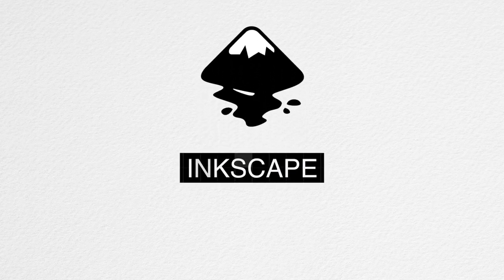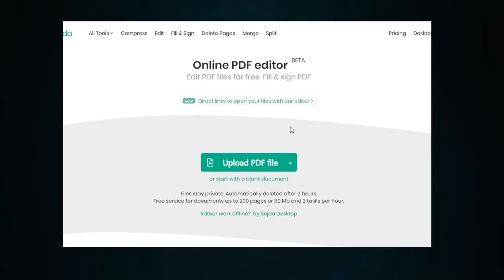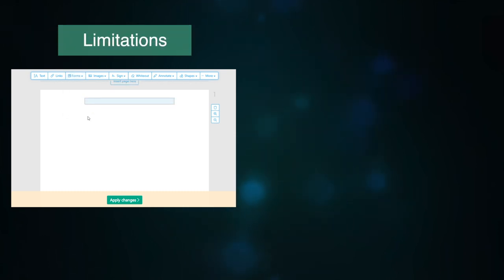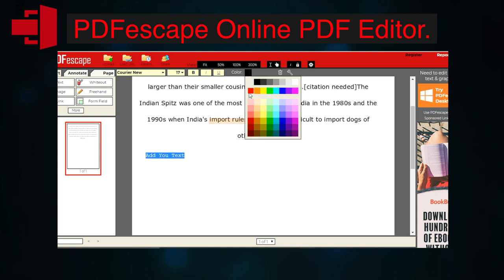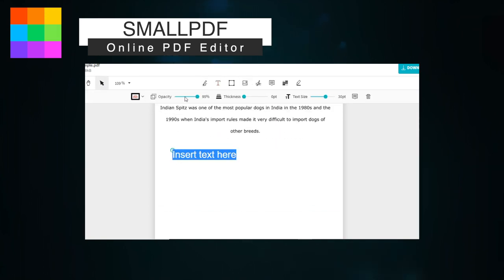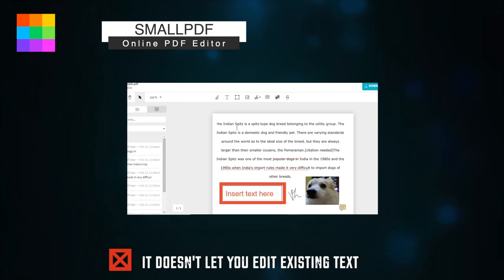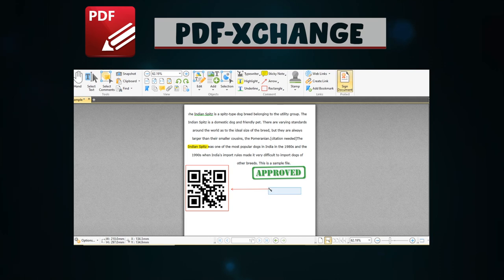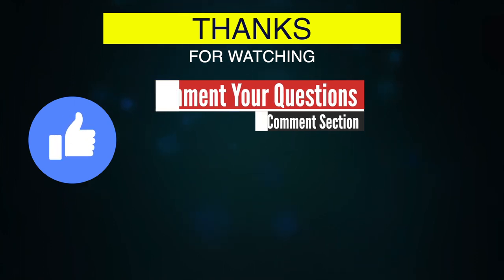5 Best Free PDF Editor | Windows 10 | MAC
Introduction - 00:00
1. Inkscape - 0:18
2. Sejda Pdf Editor - 0:56
3. PDFescape Pdf Editor - 1:56
4. SmallPdf - 2:46
5. PDF-XChange Editor - 3:46